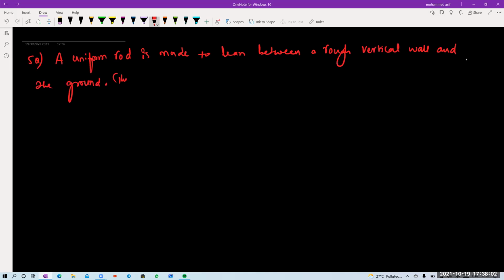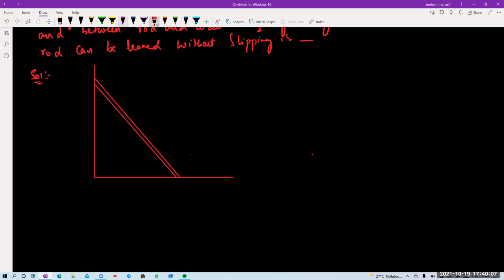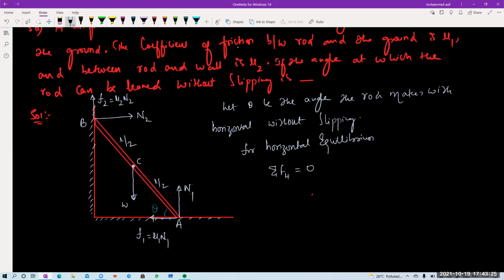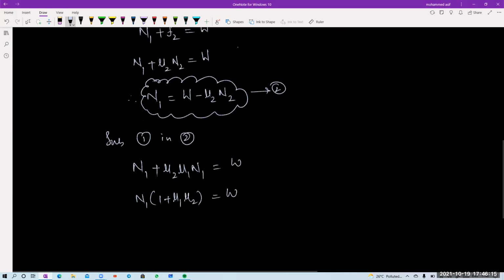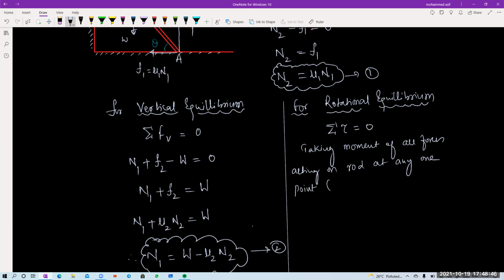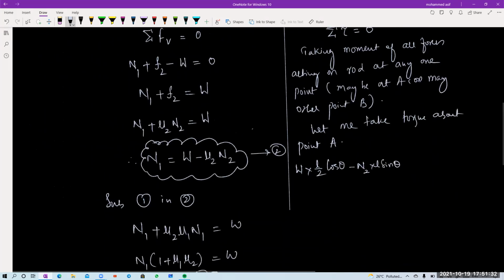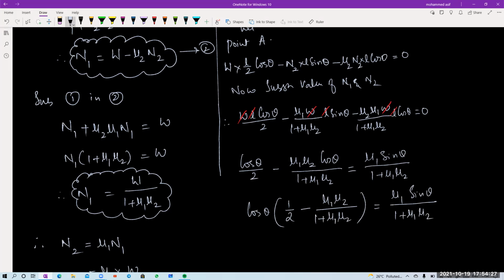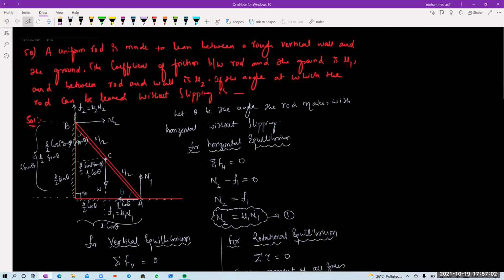IITJEE ADVANCED PROBLEM 5